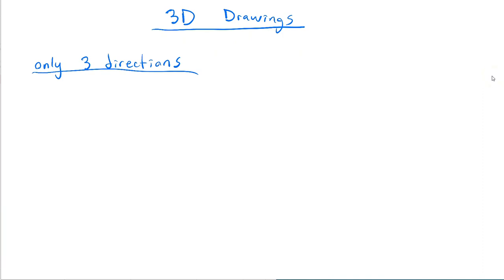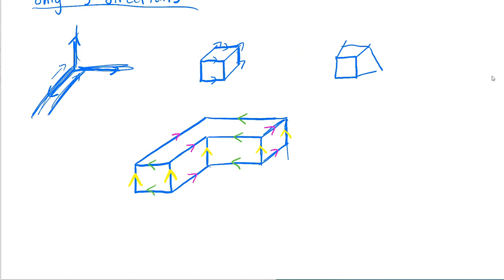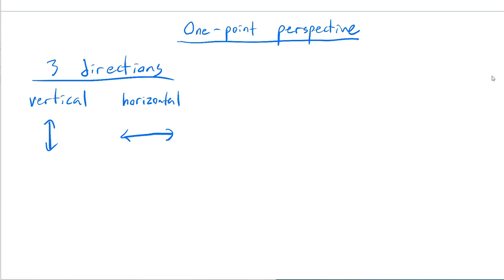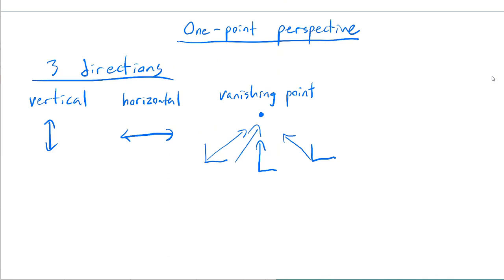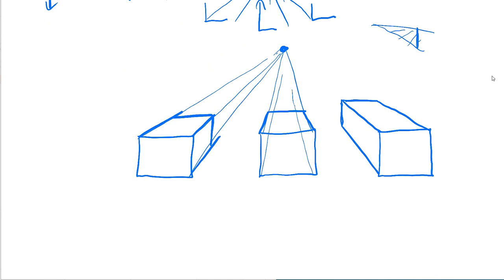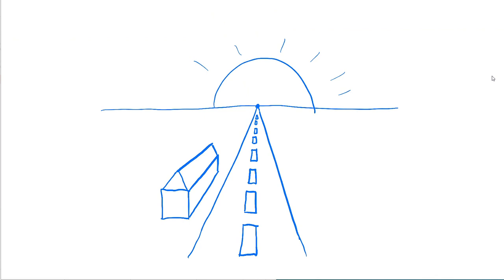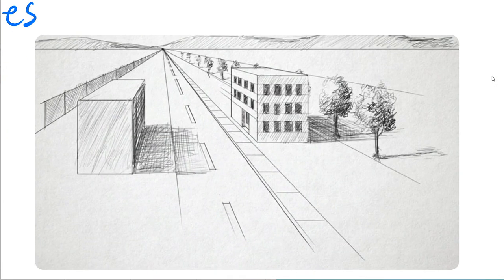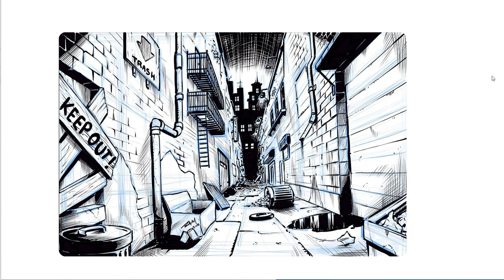1200A - One Point Perspective Art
This video introduces perspective drawing with a one-point perspective drawing. The reason behind this is that it helps students create understandable 3D diagrams in this unit, as well as helping students understand the diagrams in the book.